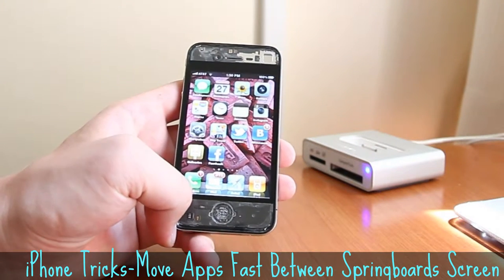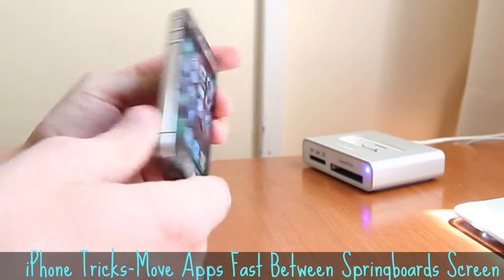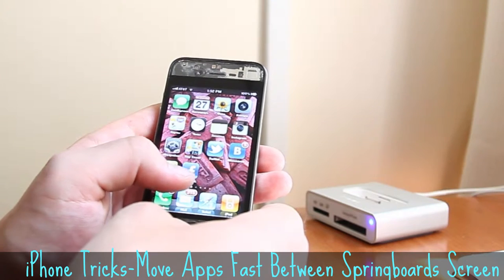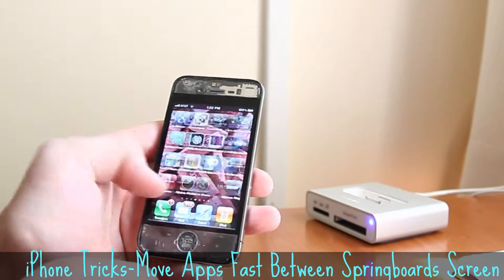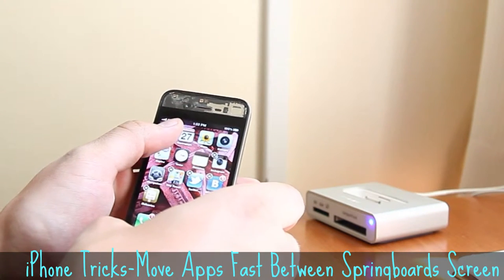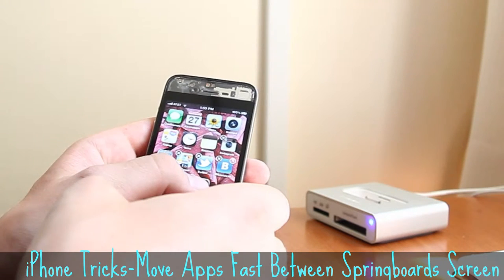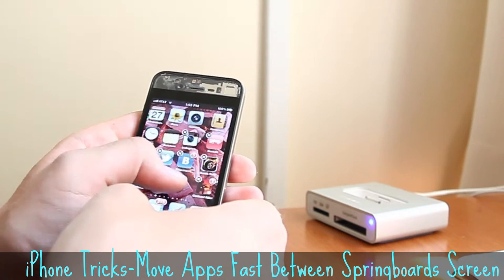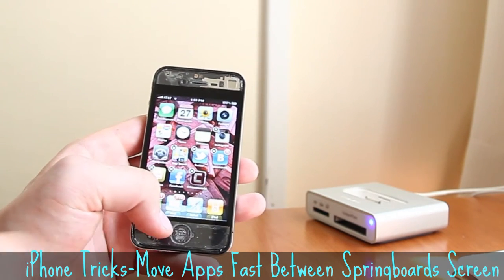iPhone Tricks to Move Apps Fast Between Springboards Screen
Share Another ◄ iPhone Tricks ►. Do you have iPhone ? if yes, i suggest you saw this video that show usefull tricks that you can use when you use your iPhone. in this iPhone trick video, you can move apps fast between springboards screen. Check ut.

Information :
Video Title : iPhone Tricks to Move Apps Fast
Category video :  HOW To and Style